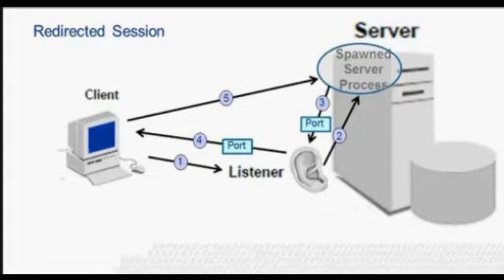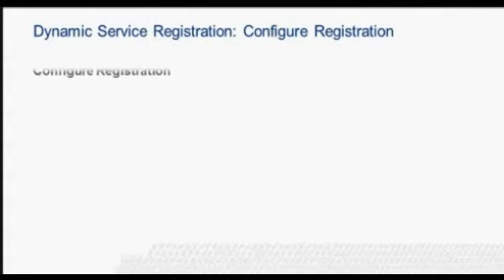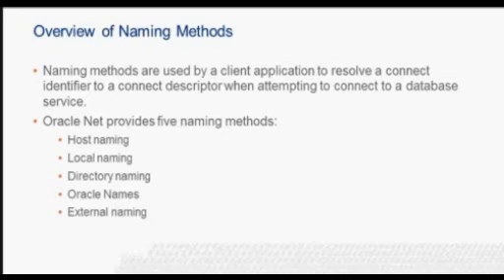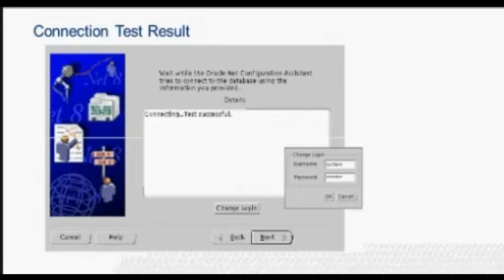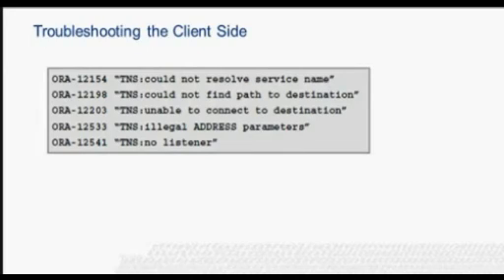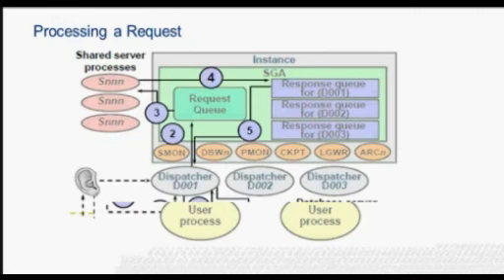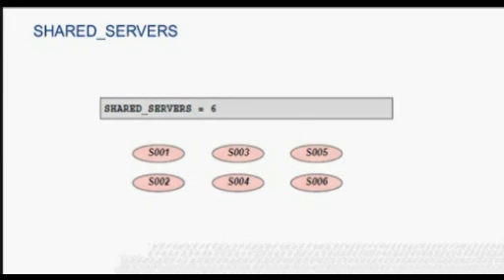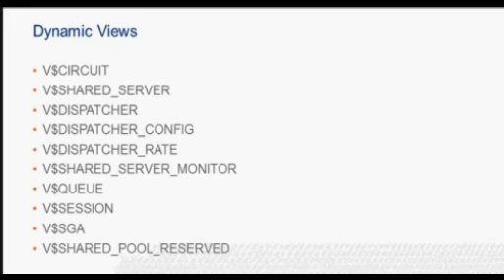Networking and Naming Methods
Hi,

This Video shows you below things.

Oracle Network Overview.
Naming Method configuration
Configuration of listener.
listener.ora
Tnsnames.ora
Sqlnet.ora

Dedicated server Mode
Shared server mode